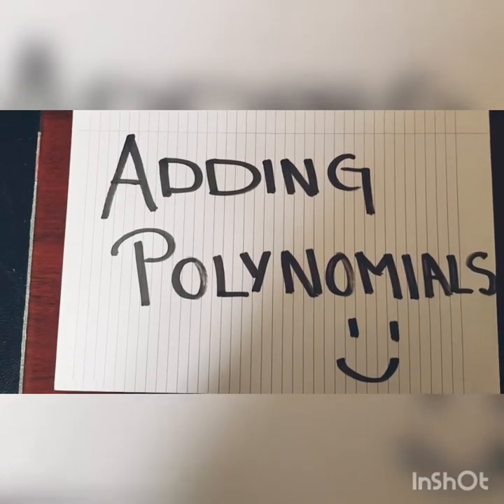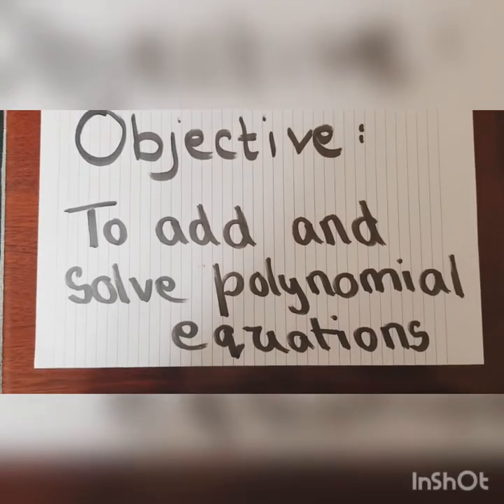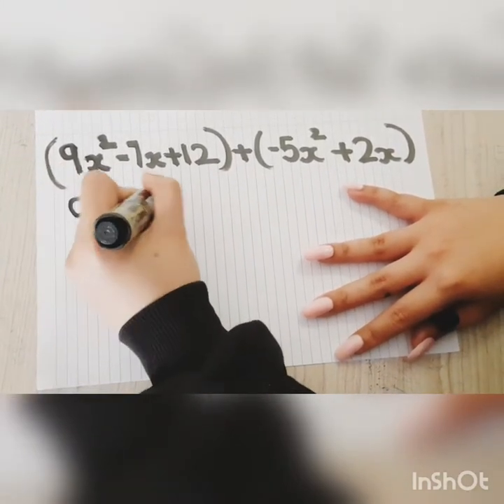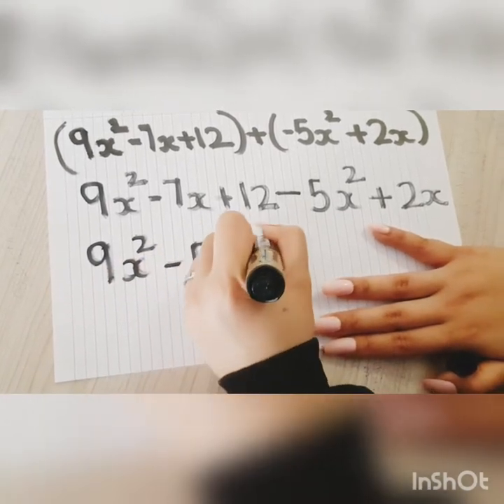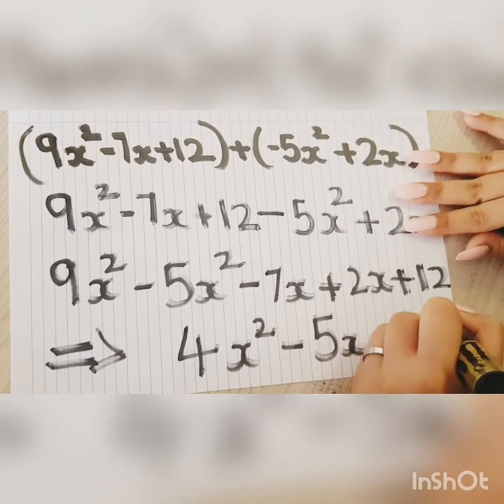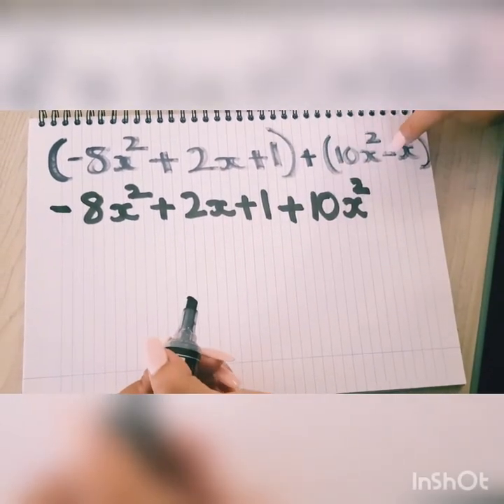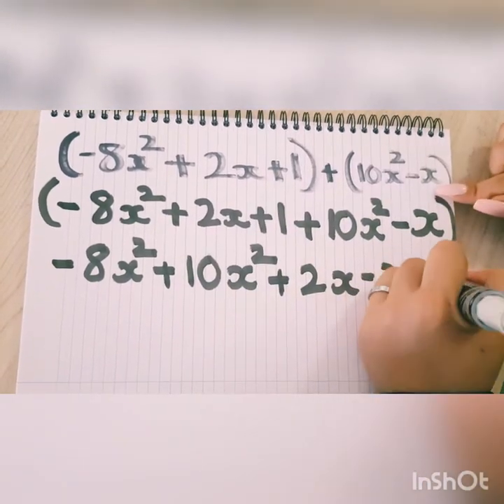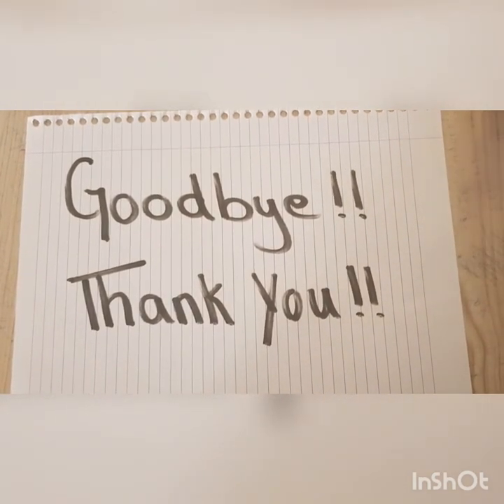Addition of Polynomials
by Naomi Lobo
Dasman Bilingual School
Grade 12A
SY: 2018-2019